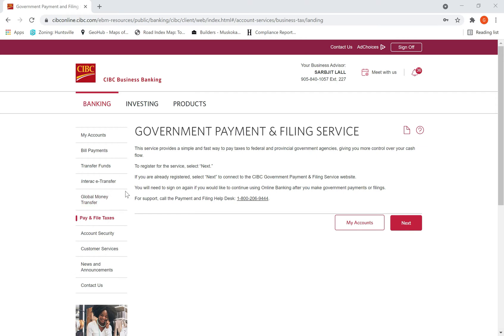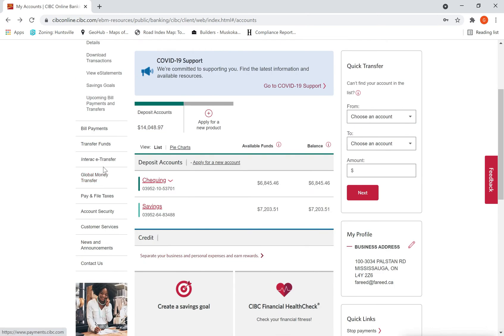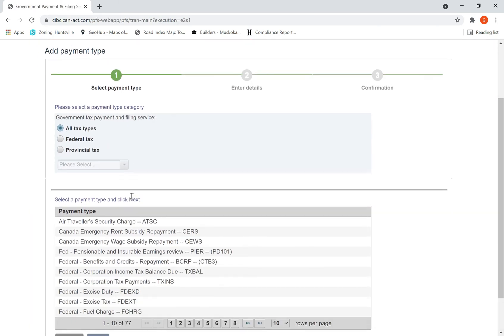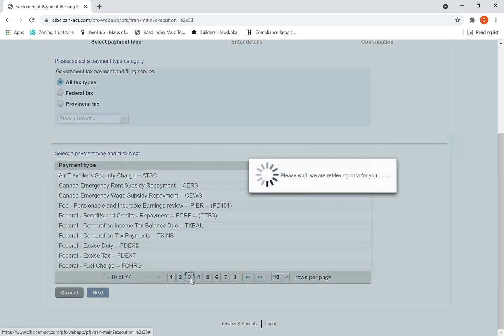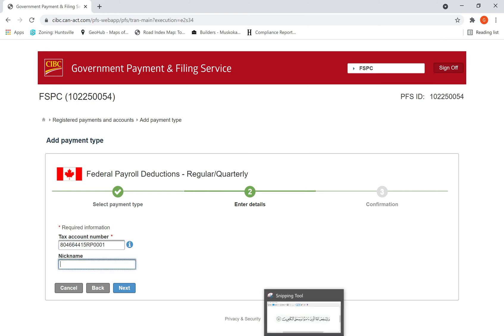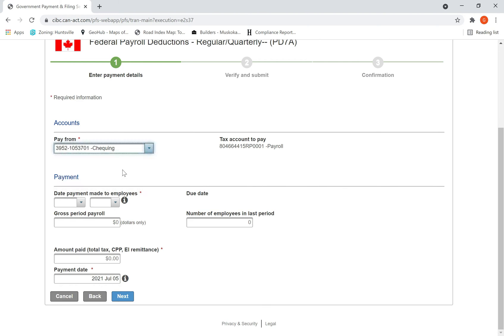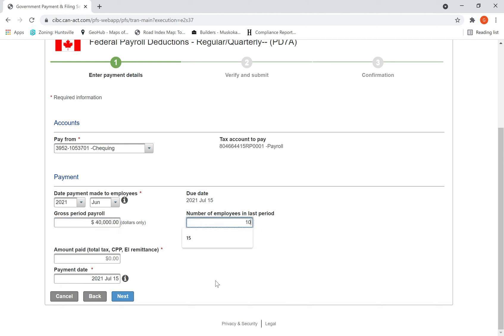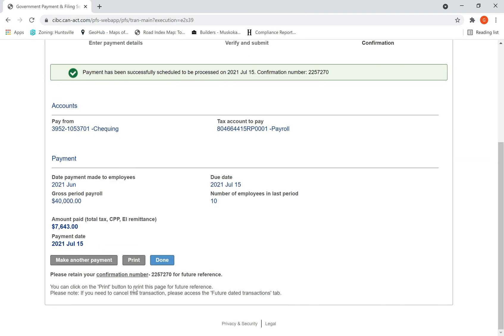How to make Payroll tax payment to CRA through online banking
This video explains step by step how to make monthly payroll remittance to CRA through your online banking portal.